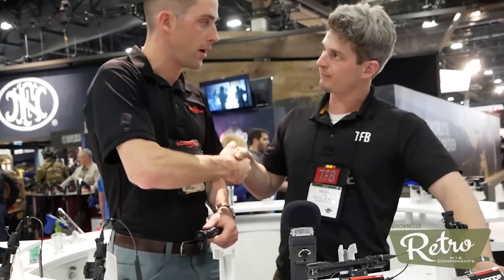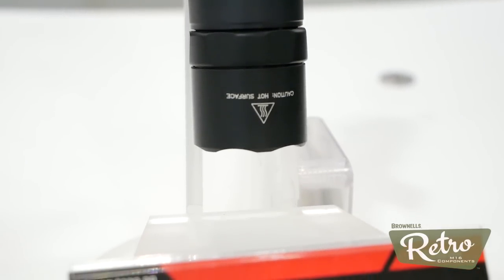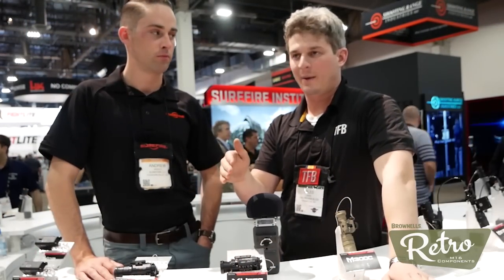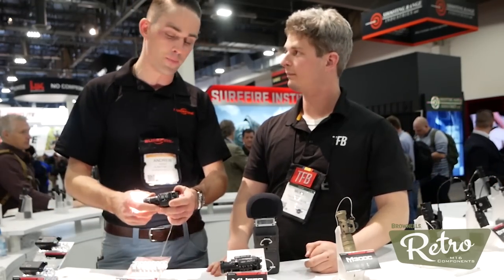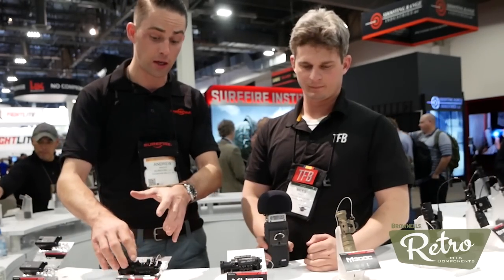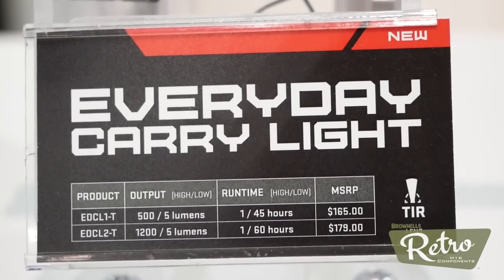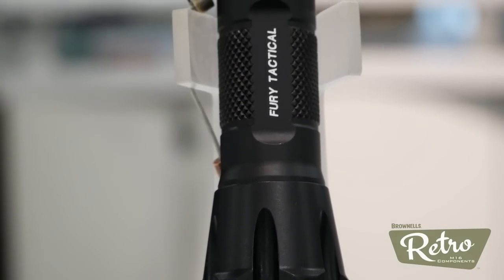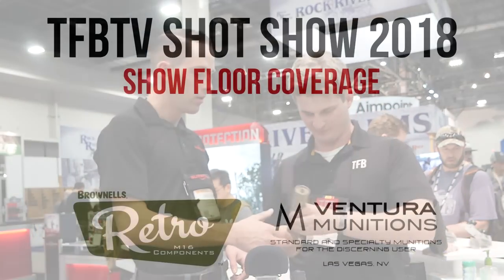[SHOT 2018] Surefire's New Products for 2018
In today’s episode, we follow Miles to Shot Show 2018 at the Surefire booth.

Miles talks to Andrew about the new M600 DF which is their new lithium and rechargeable scout light boasting 1500 lumens when used with rechargeable 18650 batteries. The mini scout lights have also been upgraded with the M300c model to provide 500 lumens from a single cr123 battery. Next, Andrew presents Surefire's new handgun lights starting with the XH35. The XH35 offers 300 or 1000 lumen output along with a strobe feature. The toggle switches on the bottom control the output or strobe features. The XH55G is very similar to the XH35 but adds the capability of a top-mounted green laser to reduce the height over bore.

Many people utilize a handheld light for their every day carry (EDC) and surefire has released a new light for those end users with the EDCL 1 and EDCL 2. The 1 and 2 designate the number of cr123 batteries. The EDC 1 offers 500 lumens and the EDCL2 has a 1200 lumen output with 2 batteries or 6 volts.

The Dual Fuel Furry tactical light was also released for 2018 with an incredible max output of 1,500 lumens and uses 2 cr123s or 18650 rechargeable.

Finally, we checked out the new Socom 260 SPS which is a full titanium suppressor for 260 and 6.5 providing a very light can in a durable package. Like all other Socom cans, it will also be compatible with surefire muzzle devices for quick detach.

A very special thanks to BROWNELLS - check out their new Retro line here: